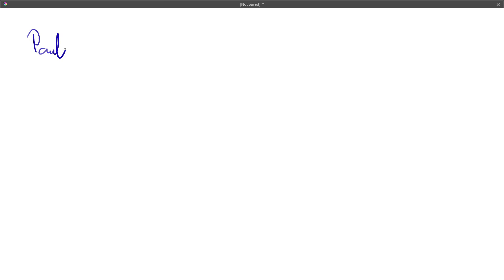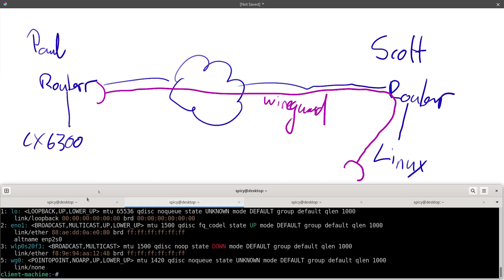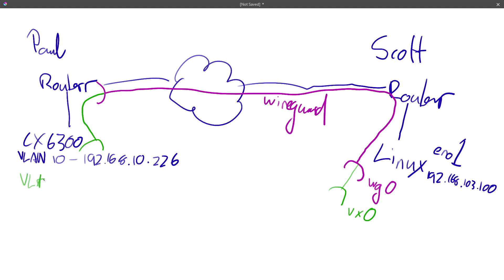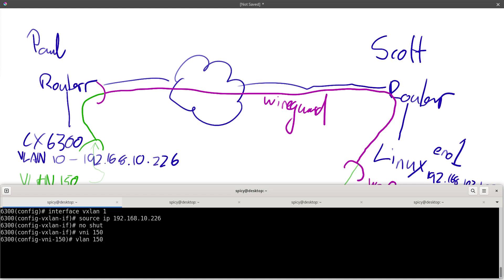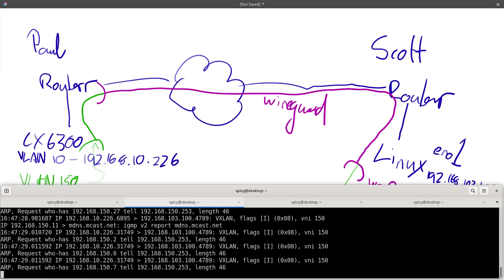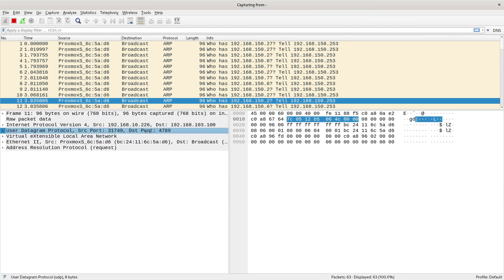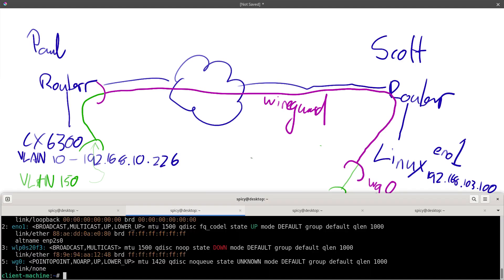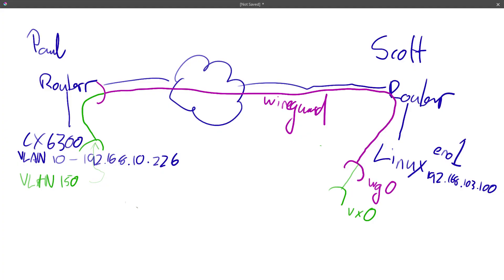Aruba CX 6300 To Linux VXLAN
Doing a simple VXLAN setup between an Aruba CX 6300 switch, and a simple Linux host.
VXLANs let you extend the L2 broadcast domain over a UDP tunnel.